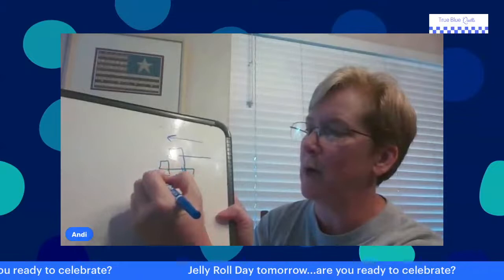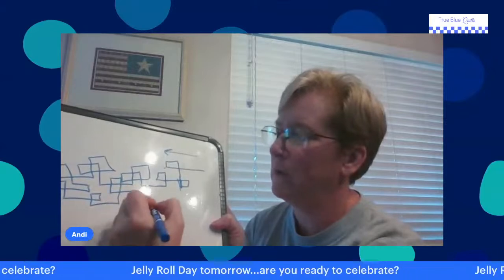Something different for your quilt - try Square Meandering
Let's try some different free motion quilting designs. Doodling on paper, or a whiteboard which is my favorite, builds muscle memory and makes it easier to stitch the designs with needle and thread when you move to a sewing machine.
Do you quilt on a domestic or longarm?